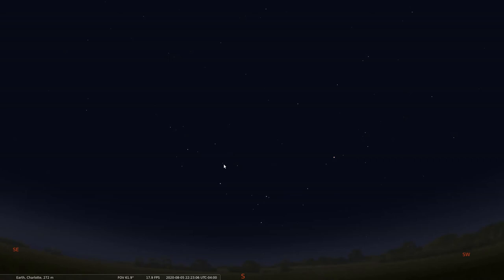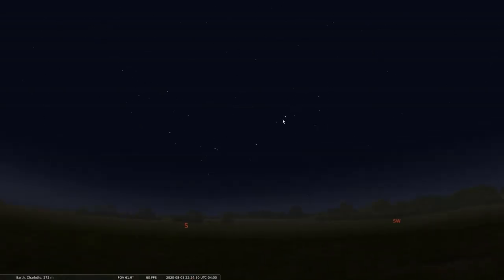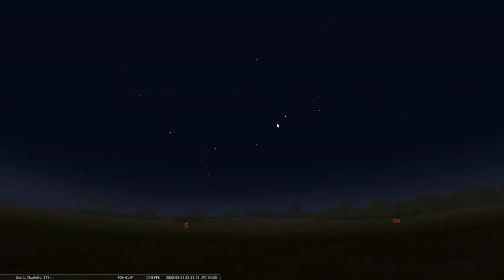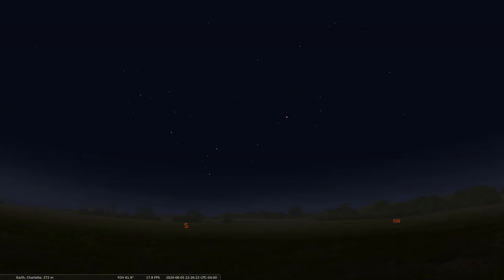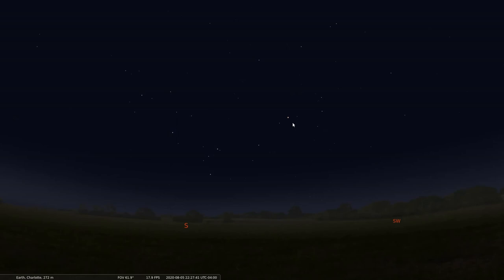Act 3 - Triangles and Teapots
We continue our study of the night sky with the constellations of Summer.